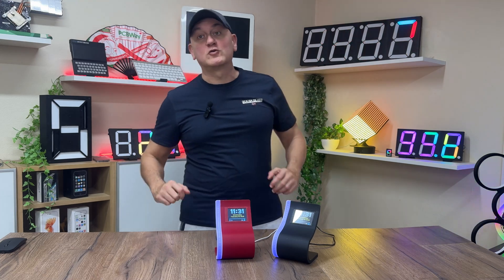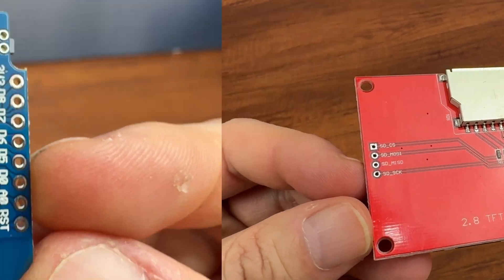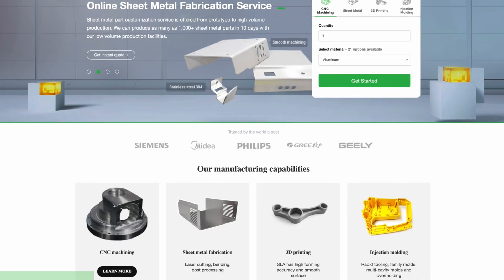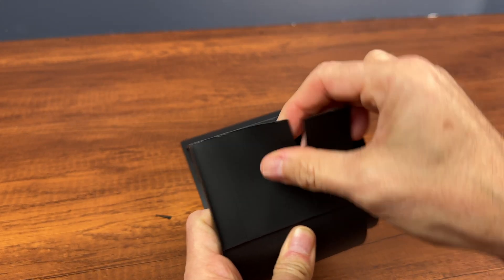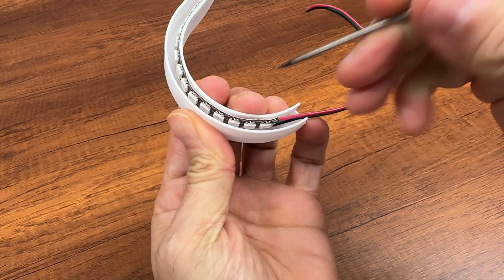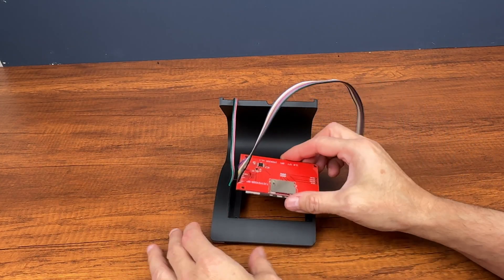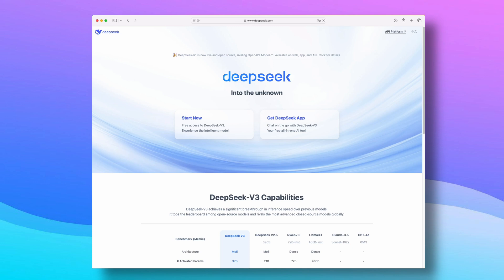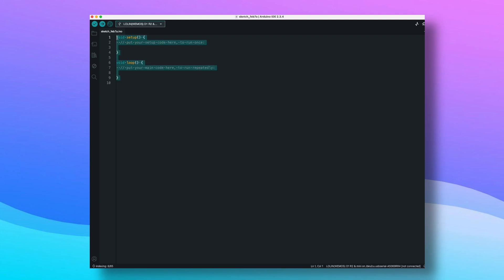This Smart Desk Clock Uses AI to Predict the Weather! 😱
Hello guys, today we build a beautiful clock that also displays the value in bitcoin, weather forecast with temperature and humidity. on the edge a delicate light is colored based on today's weather forecast.
all made with a 3d printer, an esp8266 a ili9341 tft display and the source code in the arduino ide.
All the steps are explained in detail in the video.
In the links below you will find the source code, all the .stl files for the 3d printer.